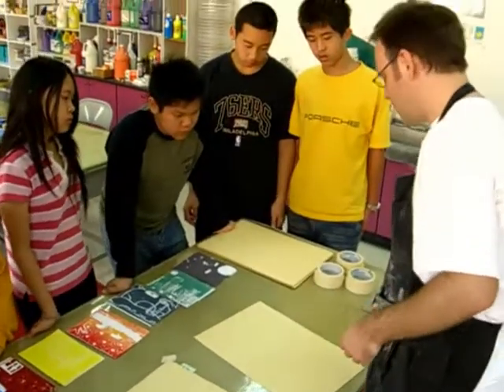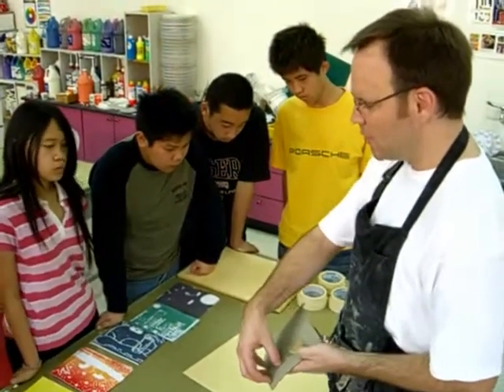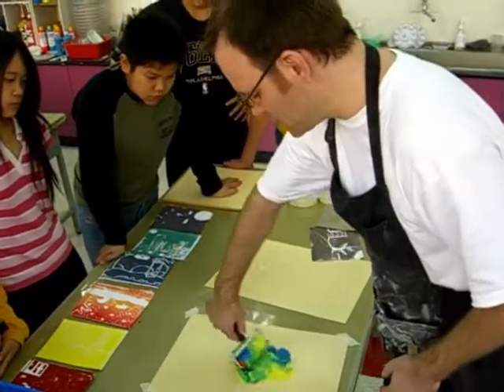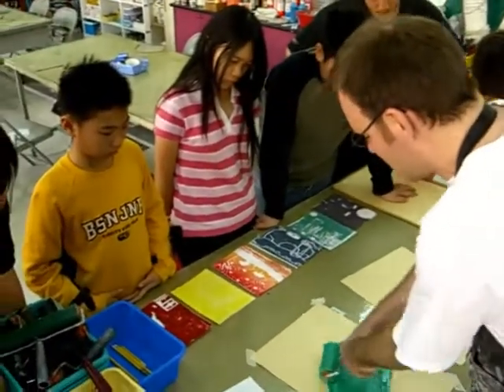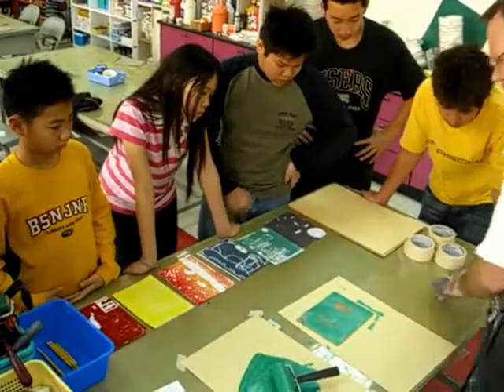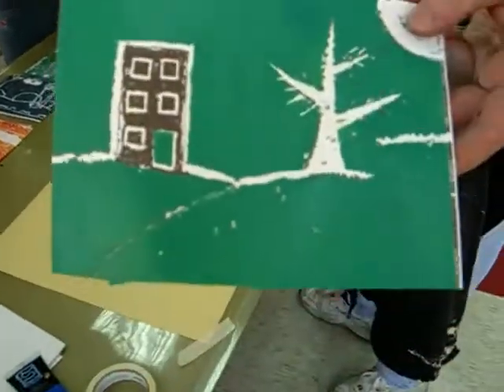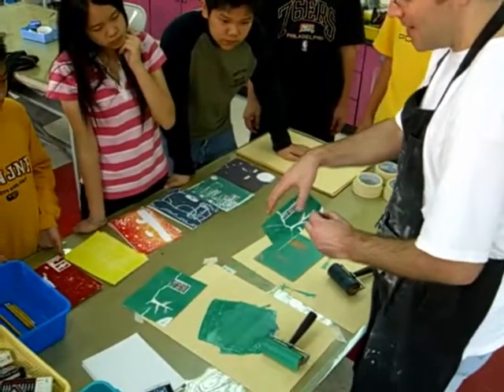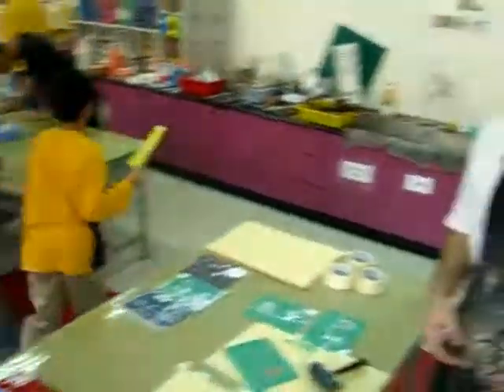Demo - MS - Ink Block Printing-Second Color